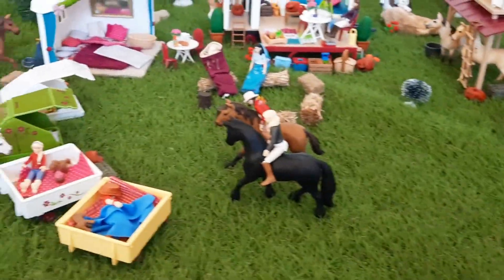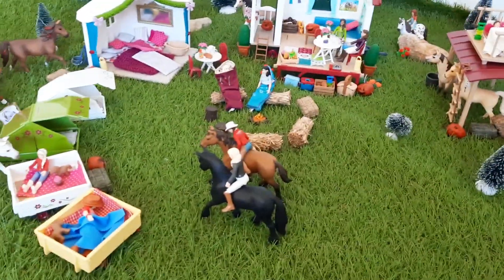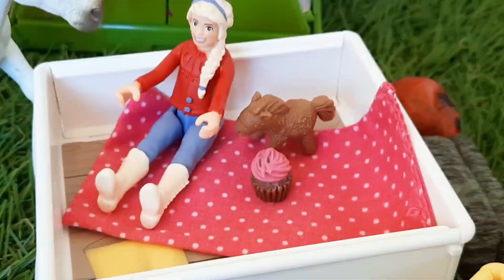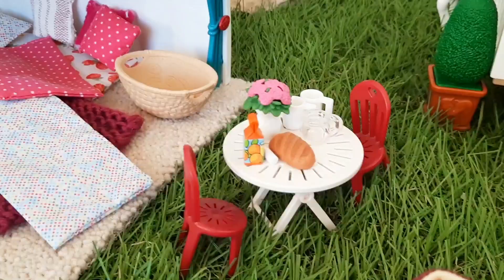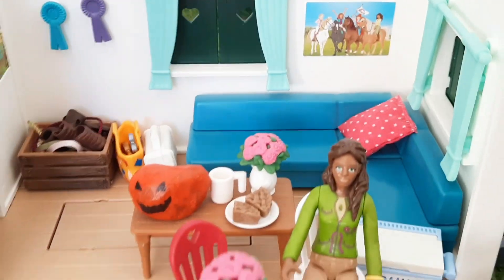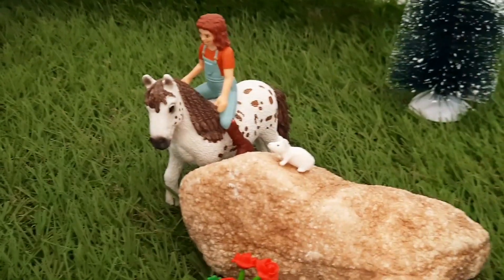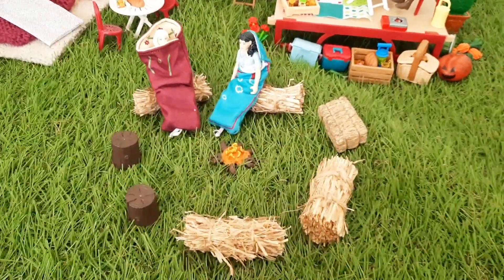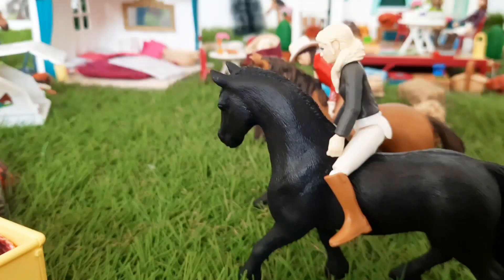Behind the Scenes of a Schleich Horse Movie || Halloween Special Set Tour || Campsite Tour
🎶MUSIC🎶